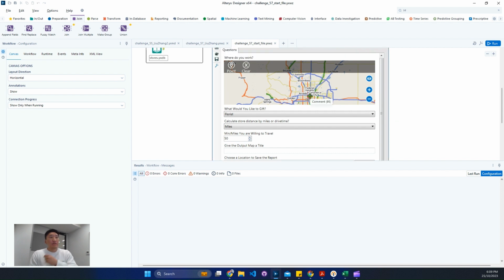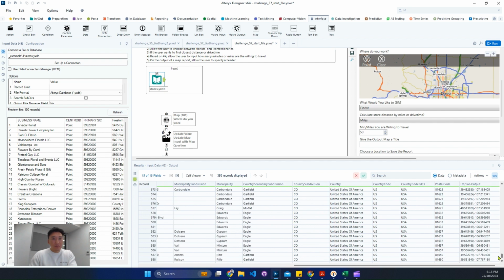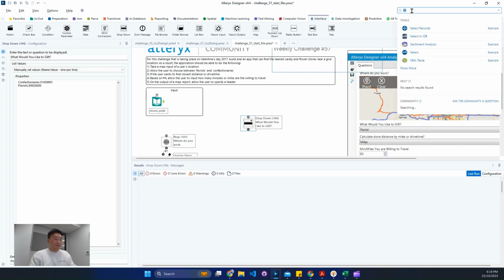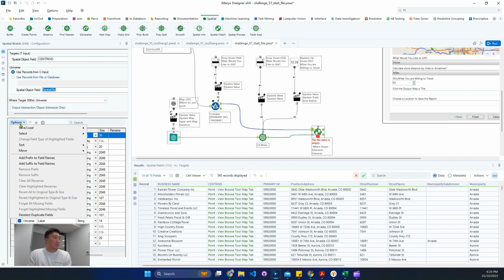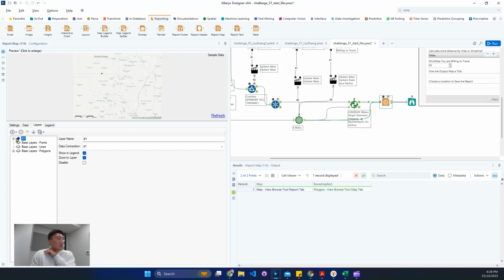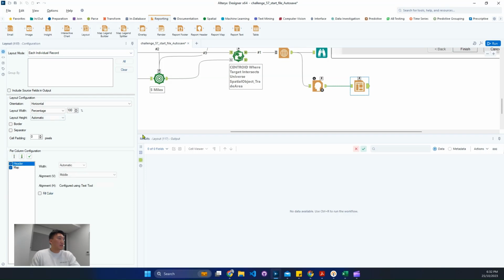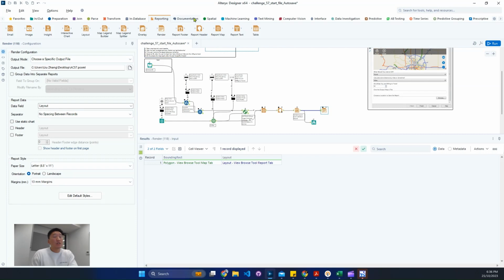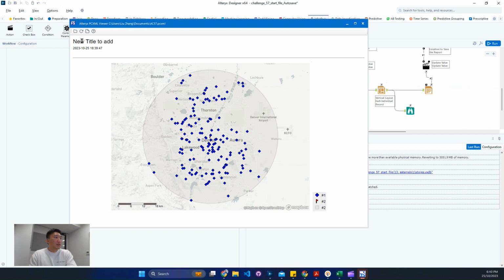Alteryx Weekly Challenge #57 - Build a Valentine's Day App